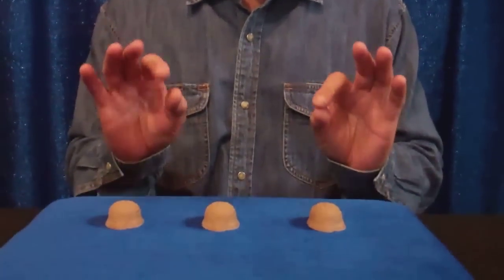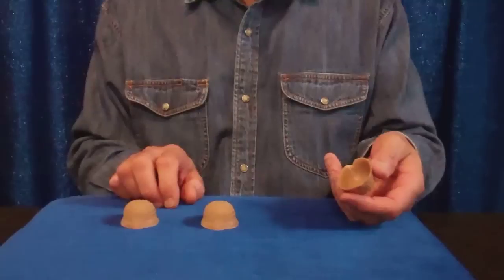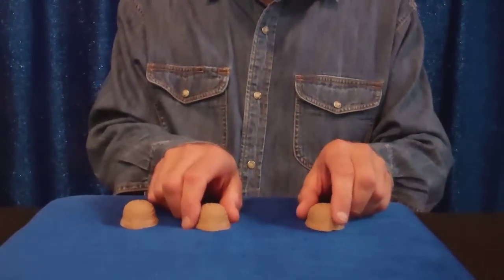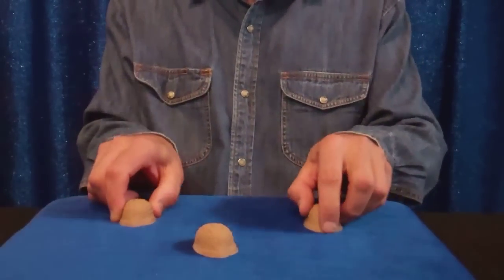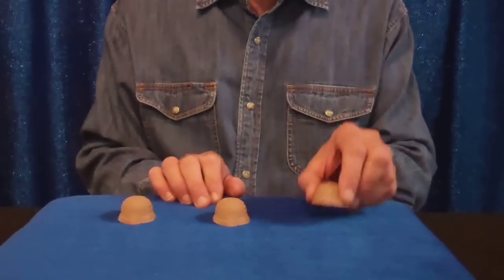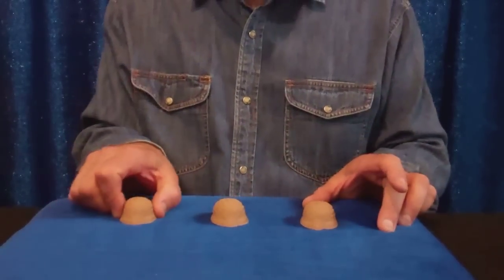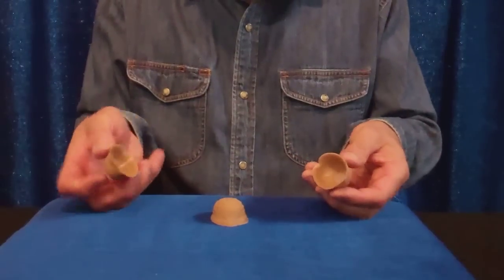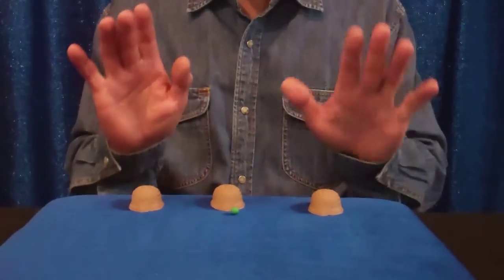Three Shell Game - Learn This Easy Con Artist Game Magic Trick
: The classic con game is easy to master- once you know the secret! Wonderfully made and easy to handle, this Vernet shell and pea set comes with complete instructions. You'll be fooling your friends in no time!